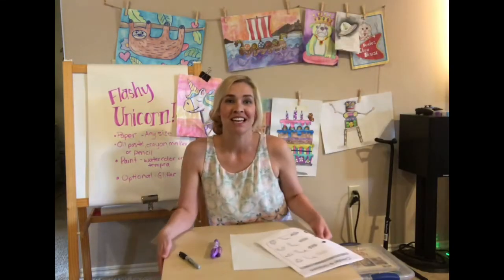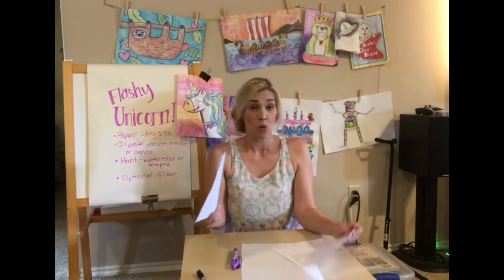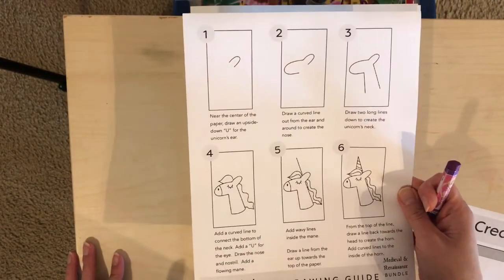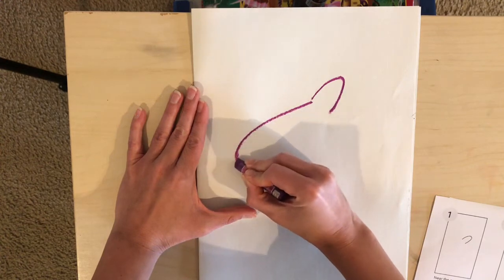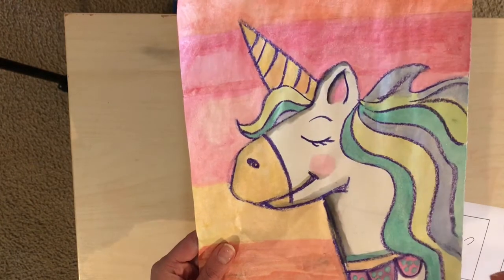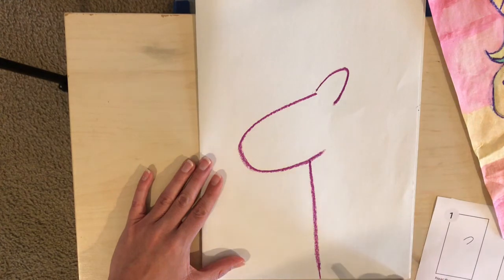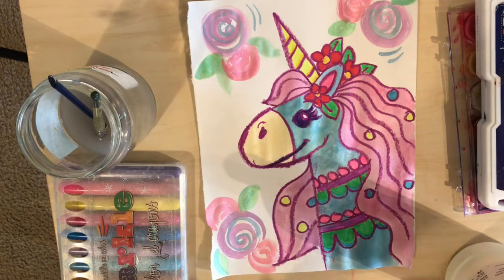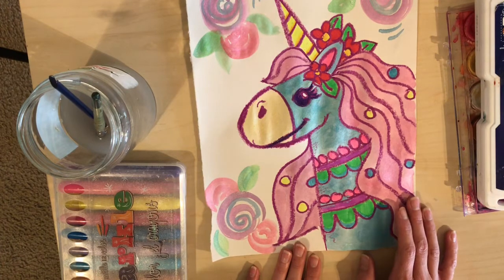Flashy Unicorn ! via deep space sparkle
Draw a fancy unicorn or horse !